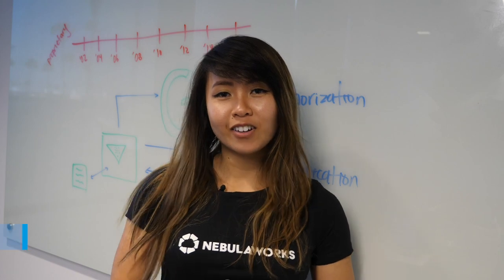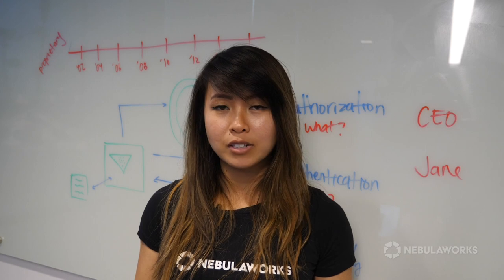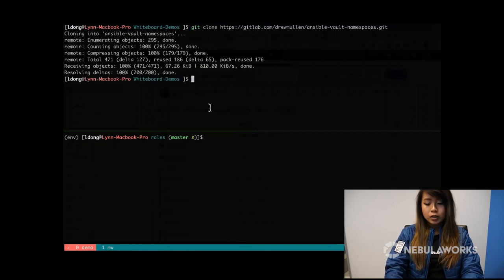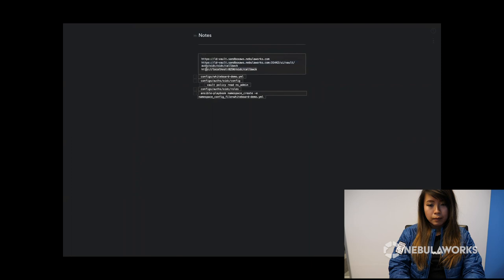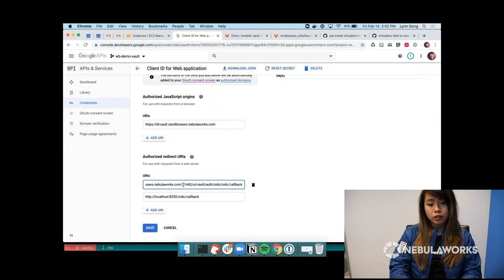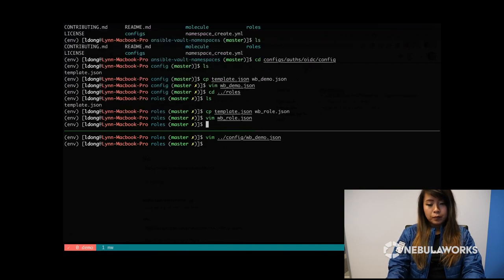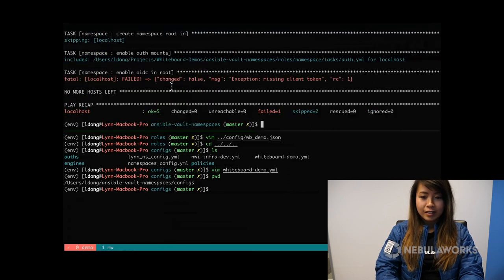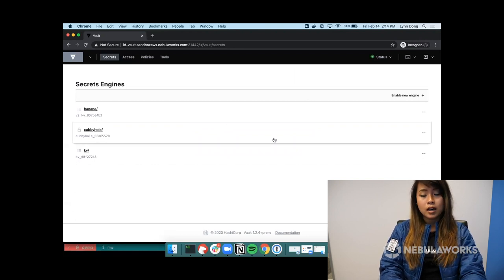How to set up Vault OIDC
When it comes to organization security, teams should consider setting up Vault OIDC to enable authentication and authorization to protect sensitive applications and data. In this 23 minute demo, Nebulaworks, Sr. Cloud Engineer Lynn Dong shows you how to set up Vault OIDC.